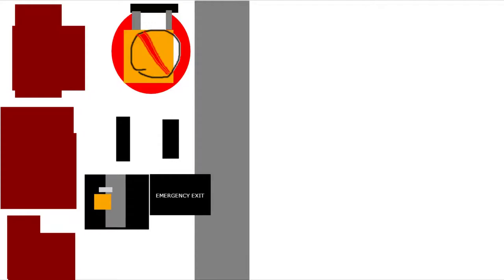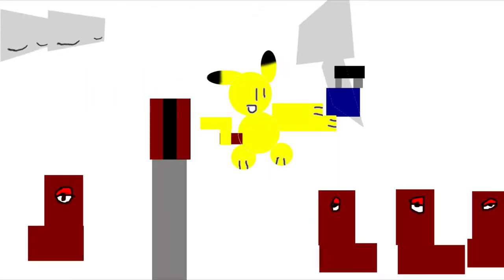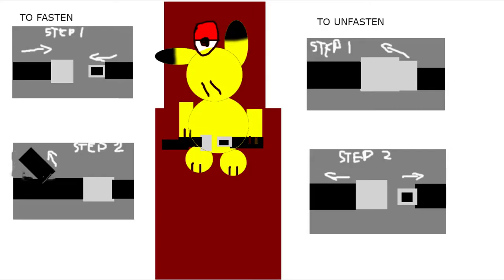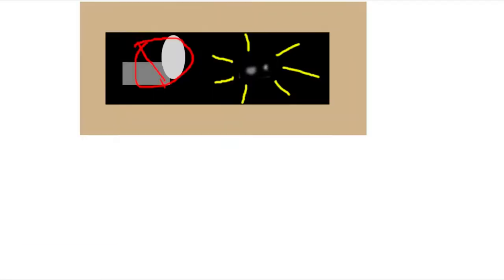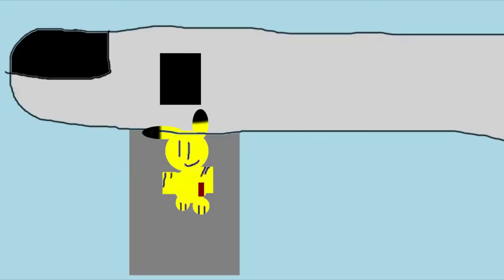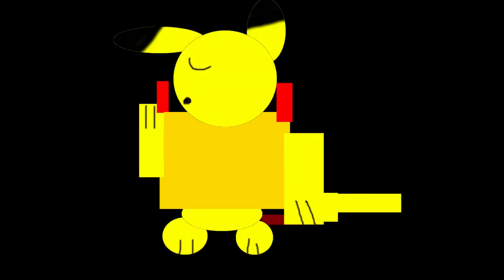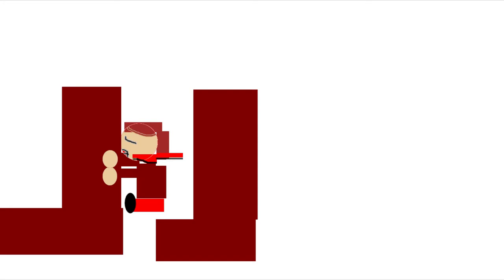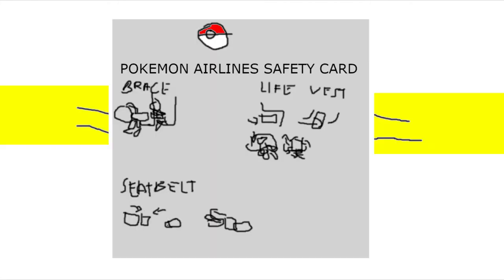Pokémon Airlines Safety Video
Hi, guys. This is the Pokemon Airlines Safety Video. Anyways, about Mudkip. He's a fun guy and hosted the whole thing! He's also voiced by me. Anyways, enjoy the video and your flight!